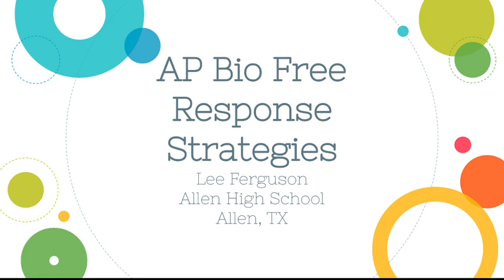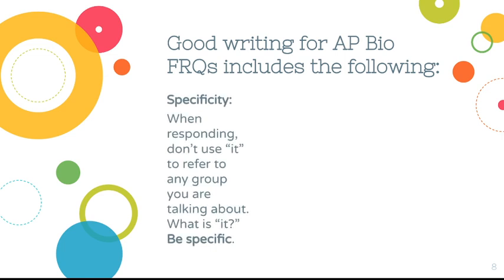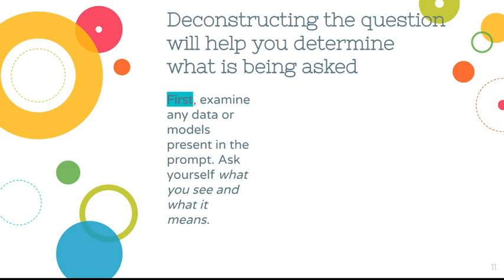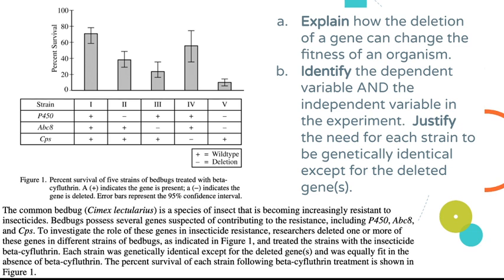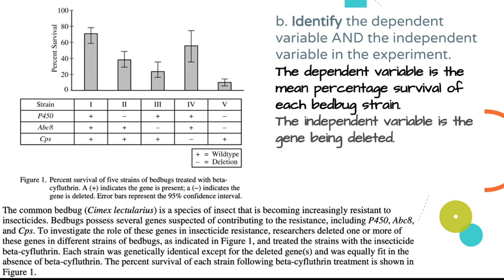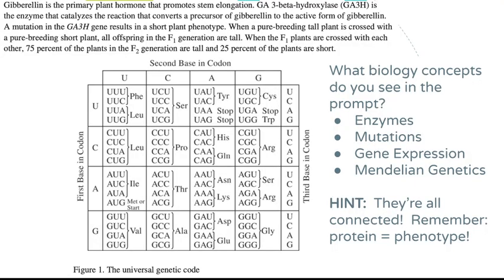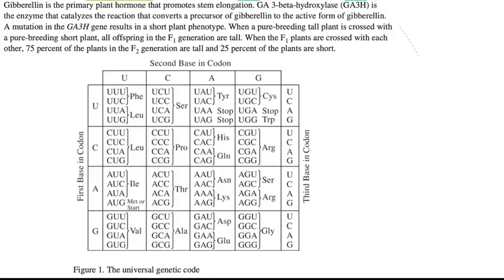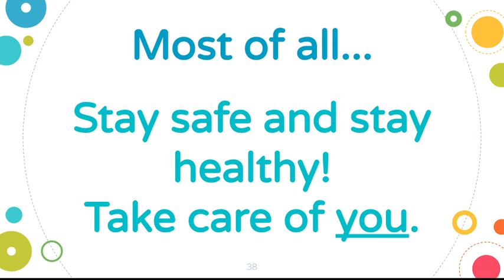AP Biology LiveStream Review: FRQ Strategies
This online review will provide you with strategies for answering free-response questions.  I'll discuss the task verbs associated with answering FRQ types 1 and 4 (the question types you'll see on this year's exam) and tell you what AP readers are looking for in your writing.  I'll also walk you through a couple of sample questions patterned after the question types you'll see on this year's exam and we'll break each question down.

Question Submission Form (It’s already too late to submit questions for this session, but why not use the form for future sessions)

Also check out Project Albatross for live lessons and other online learning tools related to AP Biology